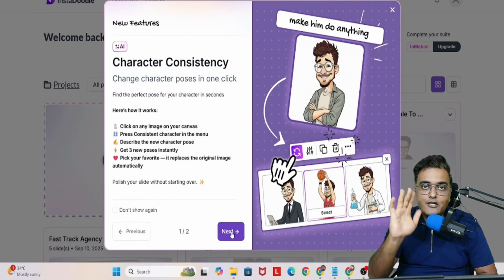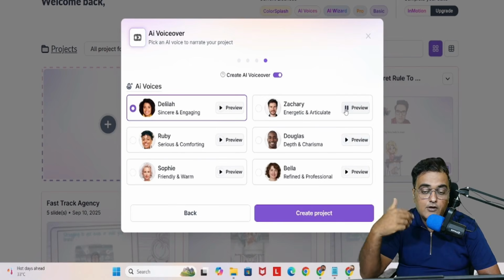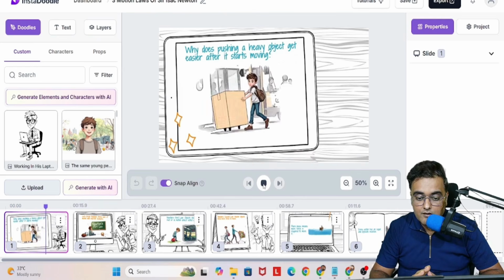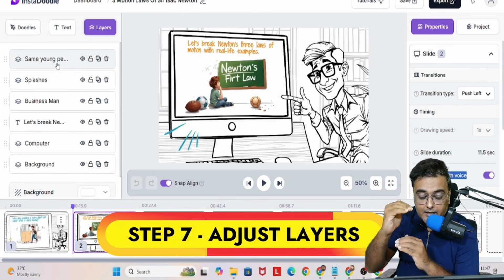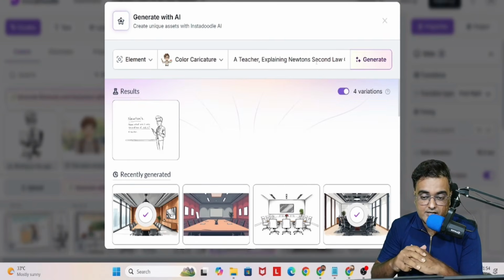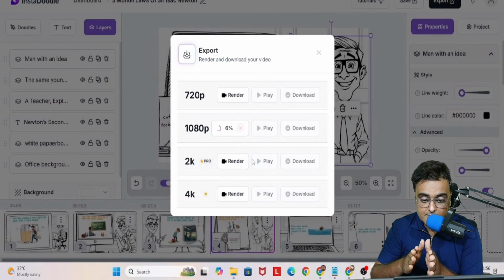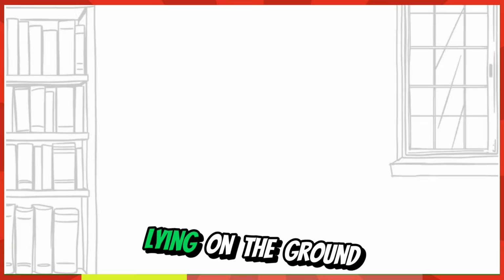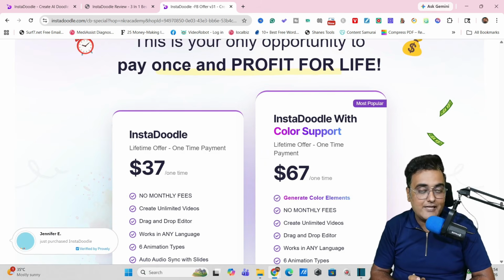Color Doodle Animation Tutorial | InstaDoodle AI Made It Too Easy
🎬 How To Generate Color Doodle Explainer Animation Video Using InstaDoodle AI Wizard In 10 Minutes

Want to create **high-quality animated explainer videos** without complex editing skills? 🚀 In this step-by-step tutorial, you’ll learn how to use the powerful InstaDoodle AI Wizard to generate stunning **color doodle, whiteboard, anime, or cartoon videos** in just minutes!

Whether you're a **content creator, marketer, YouTuber, or business owner**, this method can help you create engaging videos fast using AI tools like ChatGPT.

🧠 Step-by-Step Process Covered In This Video

✍️ Step 1: Script Creation Using AI

* Generate high-converting scripts using ChatGPT
* Save time and create engaging storytelling scripts instantly

🔐 Step 2: Access InstaDoodle AI Wizard

* Login to InstaDoodle
* Choose the AI Wizard to automate your video creation

⚙️ Step 3: Adjust AI Prompts

* Modify visual prompts & voiceover prompts if needed
* InstaDoodle auto-generates them based on your script

🎨 Step 4: Choose Video Style & Format

* Select styles like:

  * Color Doodle 🎨
  * Whiteboard ✏️
  * Anime 🎌
  * Cartoon 🧸
* Choose format:

  * Portrait 📱
  * Landscape 💻
  * Square ⬛

🎬 Step 5: Customize Scenes

* Add:

  * Characters 👨‍💼
  * Text ✍️
  * Props 🎁
  * Animations 🎥
  * Transitions 🔄

🎚️ Step 6: Fine-Tune Animation

* Adjust:

  * Layer order
  * Animation type
  * Speed for each element

🤖 Step 7: Generate AI Assets

* Create:

  * Characters
  * Backgrounds
  * Elements
    Using InstaDoodle AI Engine

* Render in:

  * 720P
  * 1080P
  * 2K
  * 4K

💡 Create **UNLIMITED videos for life** with a one-time payment!

🎁 Get **Exclusive Bonuses**:

* Premium software tools
* Video & graphics templates
* Done-for-you assets

🎁 How To Claim Bonuses

* Digital Marketers 📈
* Course Creators 🎓
* Freelancers 💻
* Agency Owners 🏢